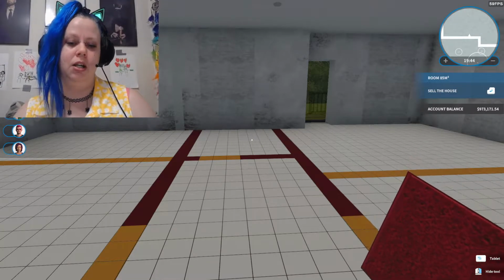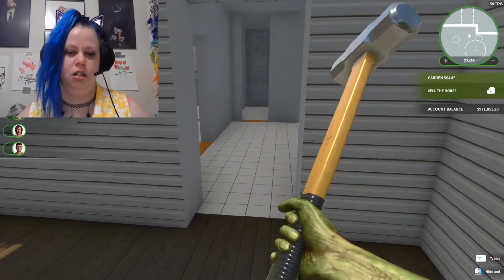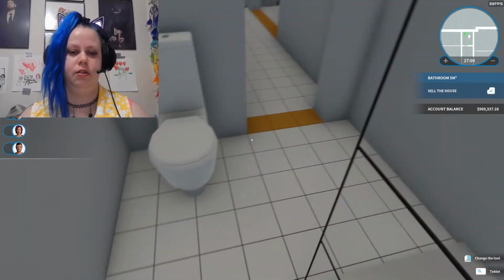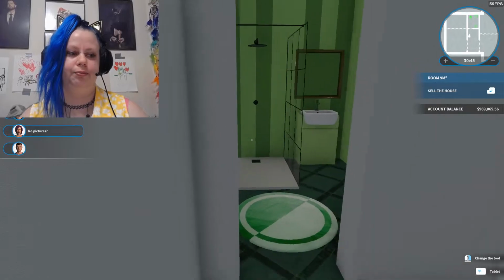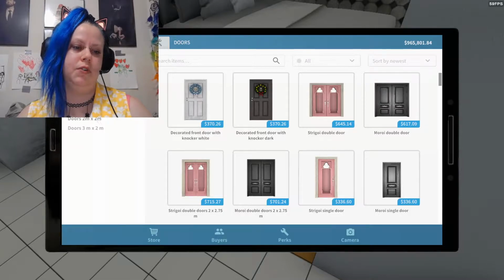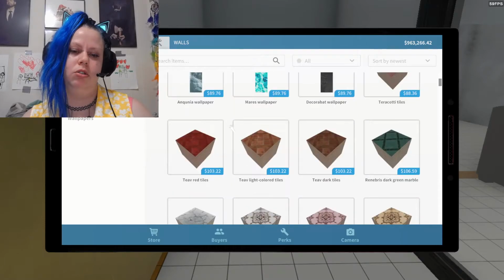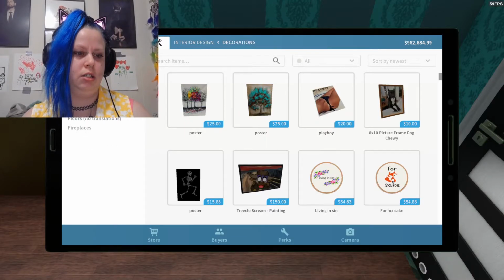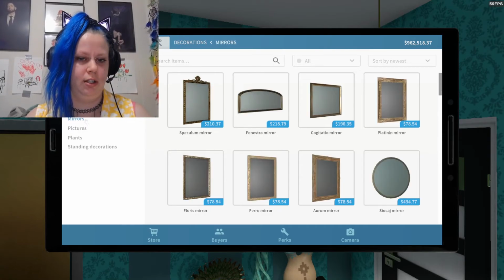house flipper - house #8 - bathroom & corridor! part 2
babyyy, tell me this isnt amazing